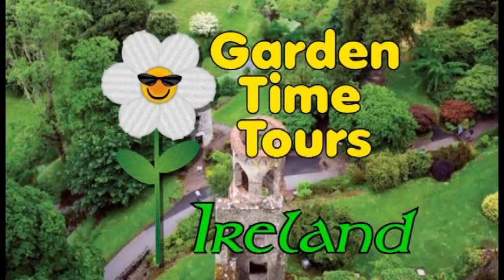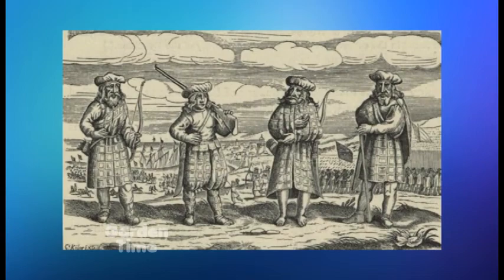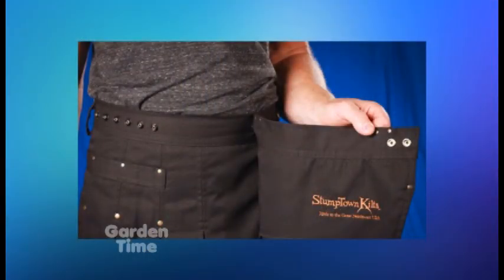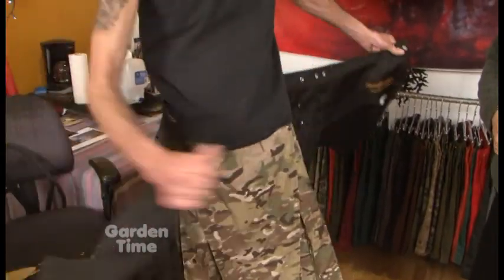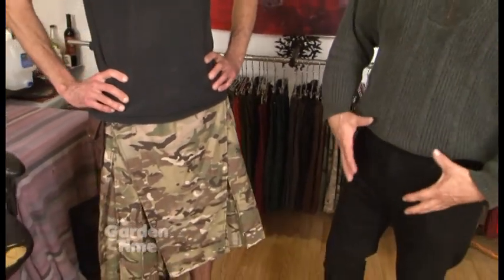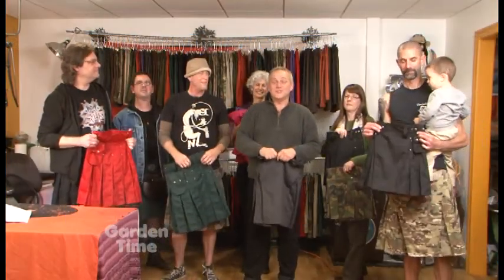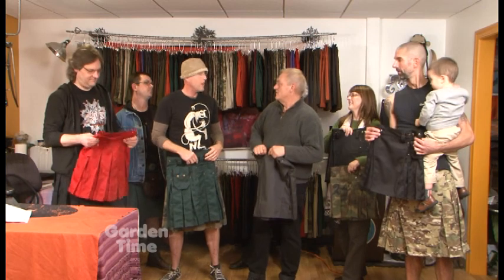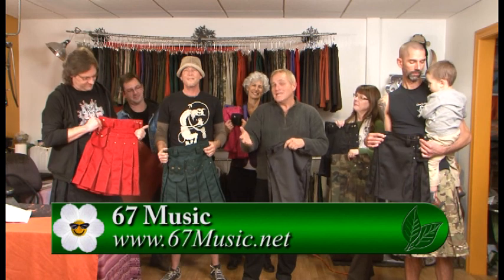Stumptown Kilts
We goofed up.  We told people who are going on our Ireland tour that we would wear kilts, but where to get them?  Stumptown kilts in Portland told us about the history of kilts and then we did a little fashion show!